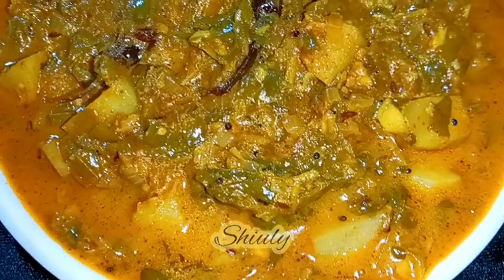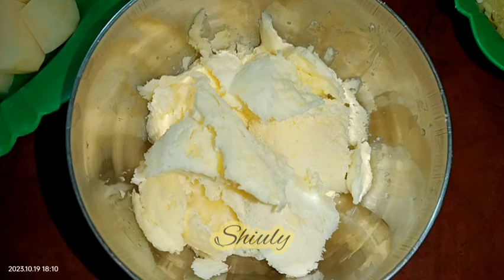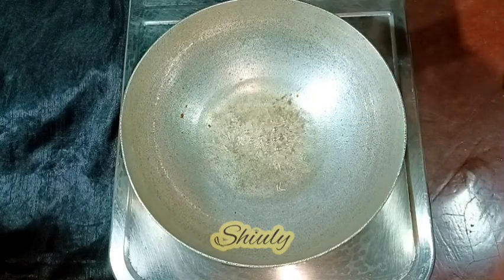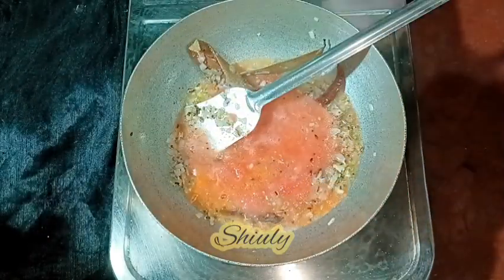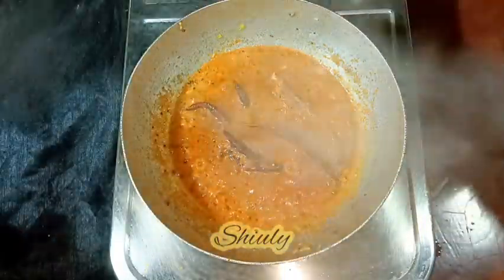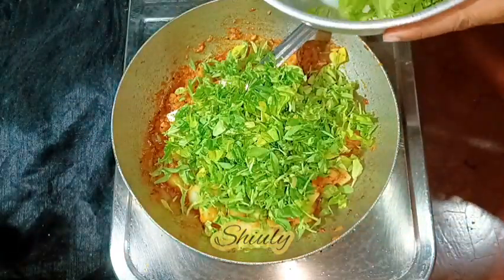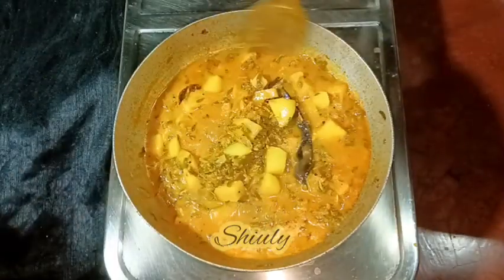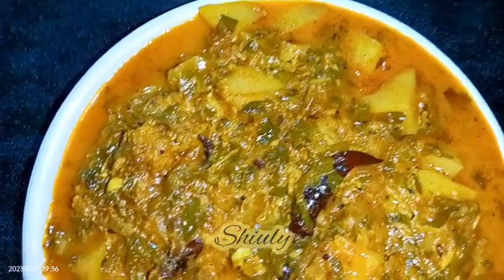A Delicious Creamy Curry of Potatoes and Fenugreek Leaves | Aoo Mathi Sabji Recipe in English